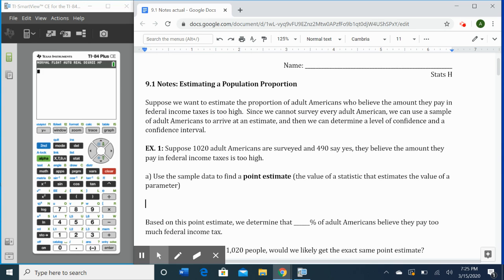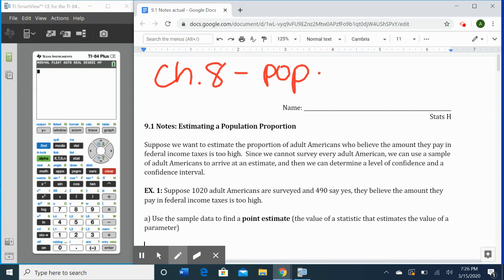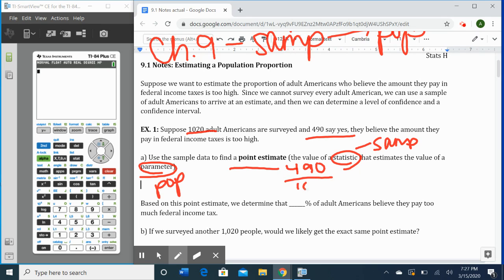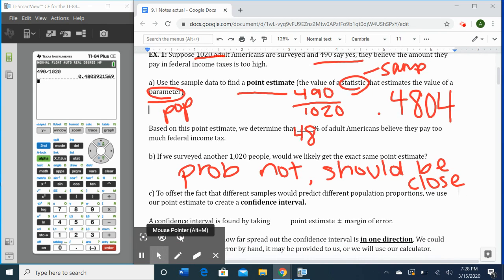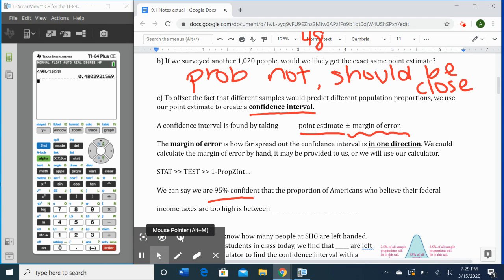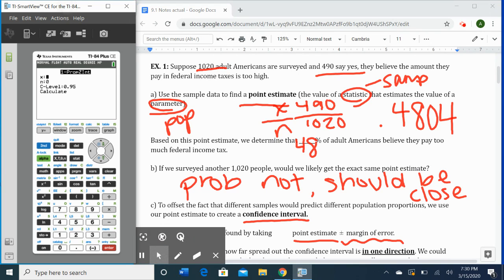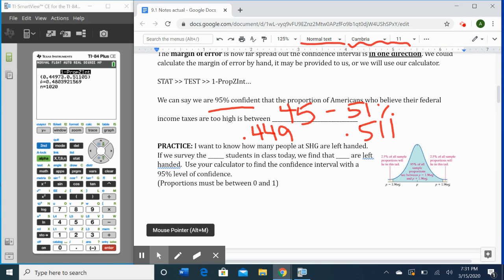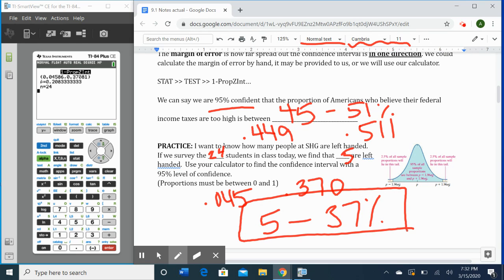9.1 (ex. 1)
Stats week of 3/16